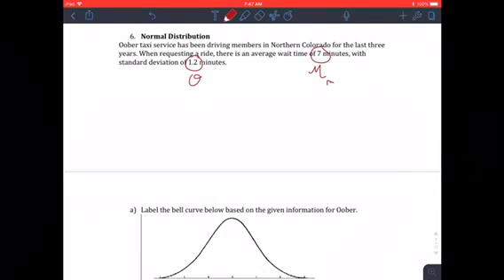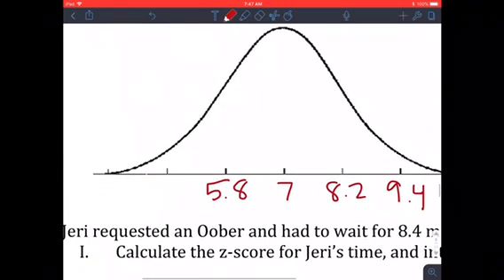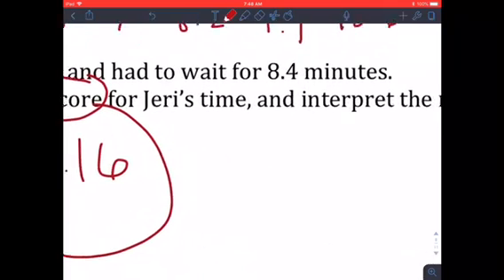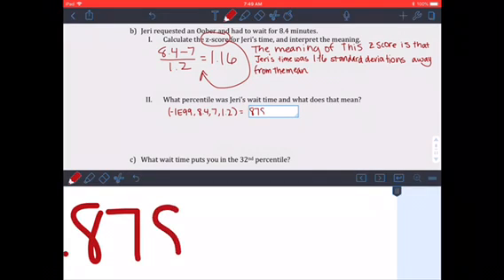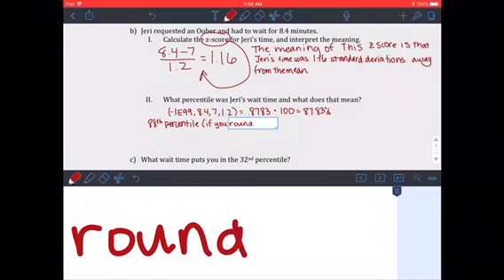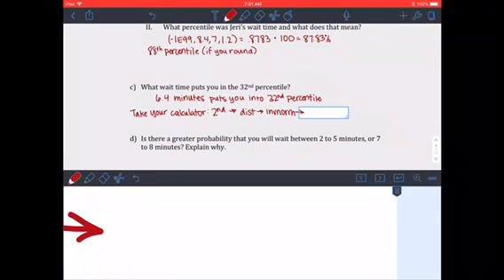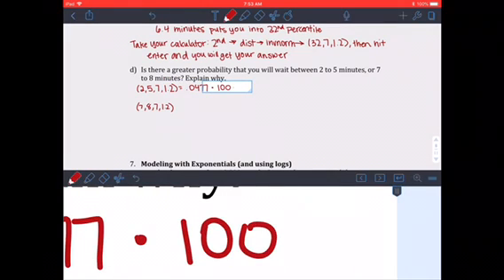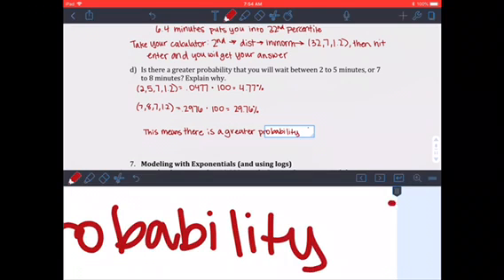Normal Distribution Help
How to do different normal distribution problems.